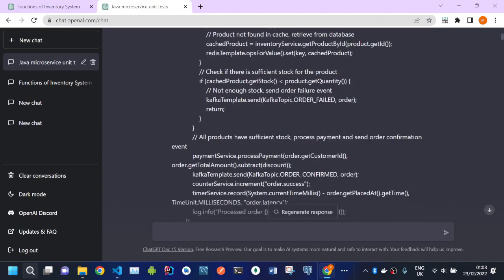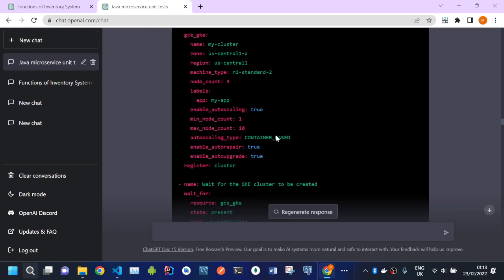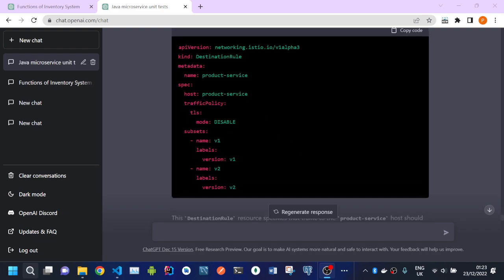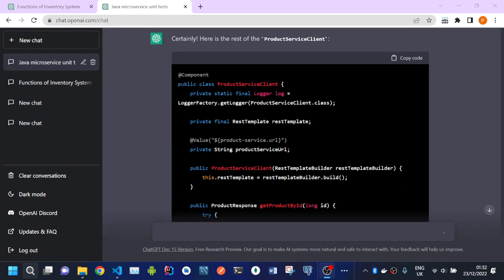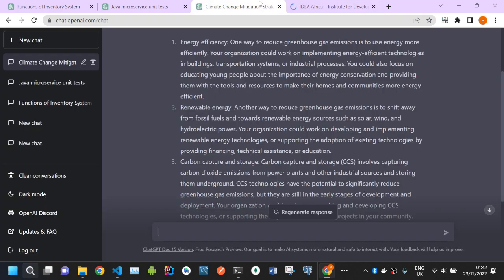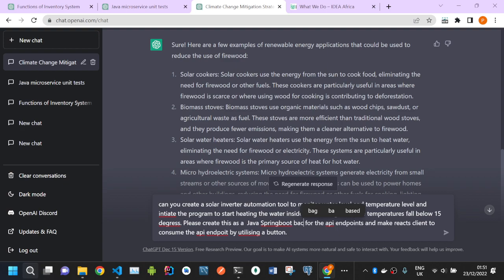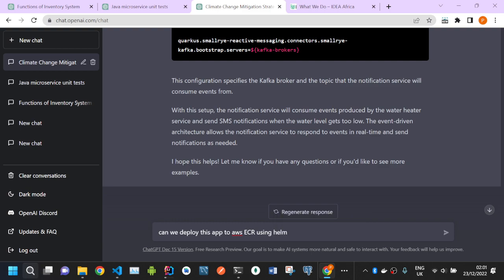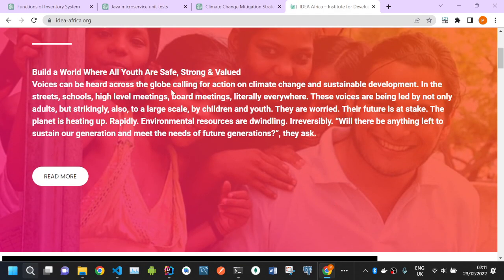Using the magic of ChatGPT AI from OpenAI to create awesome things and apps.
In this video, I showcase how to use chatGPT AI to create applications and deploy the app to Google cloud and AWS ECR. Renewable enable energy solution app motivated by this ChatGPT AI.